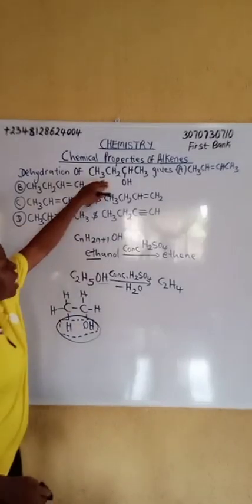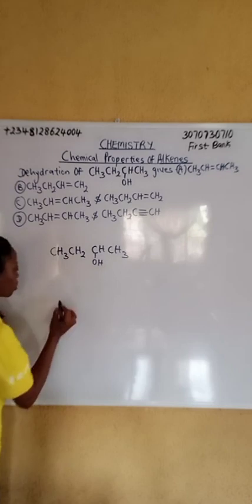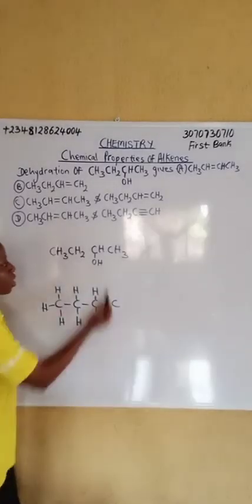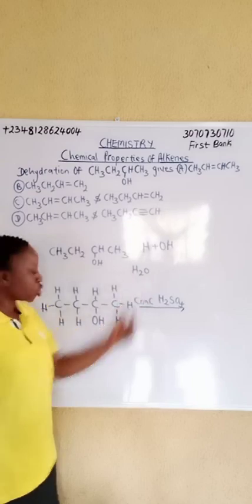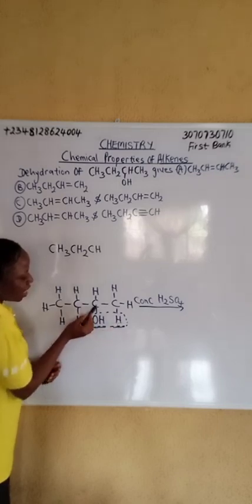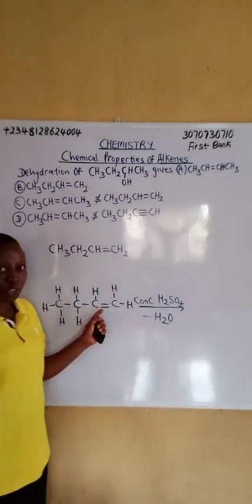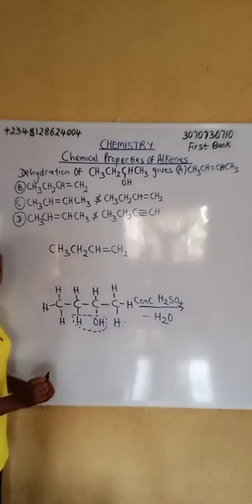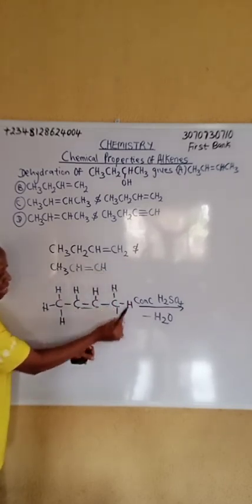Dehydration of Alkanol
dehydration of butane- 2-ol